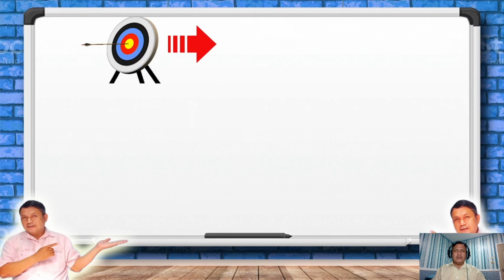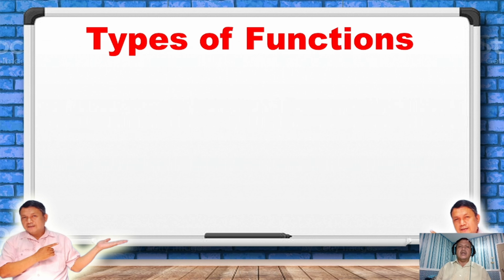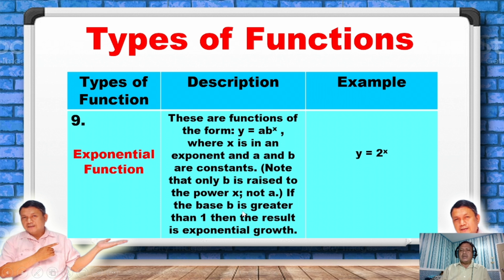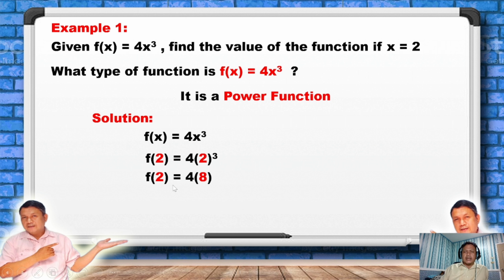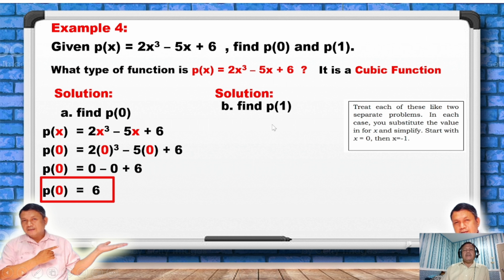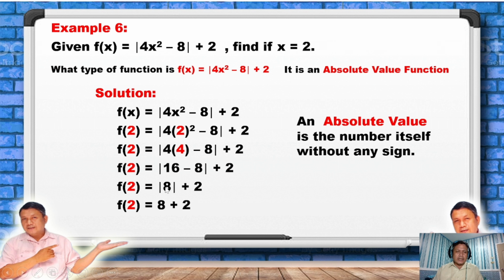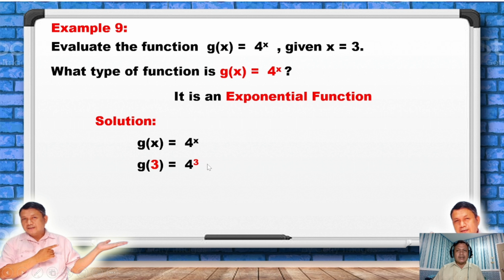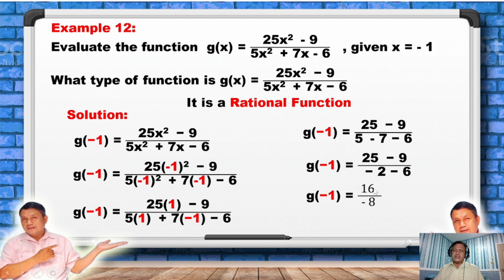EVALUATING FUNCTIONS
This video will help a grade- 11 students of Senior High School as a supplementary materials in GENERAL MATHEMATICS ( First Quarter) . This educational video will help the students in order to EVALUATE FUNCTIONS